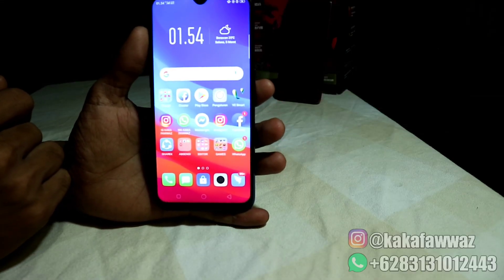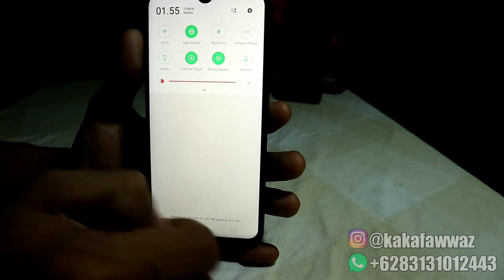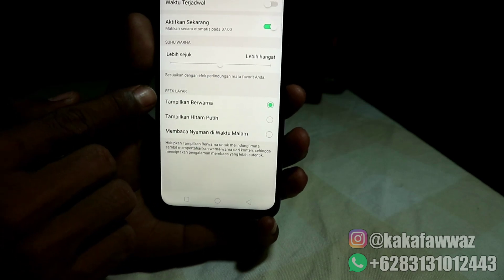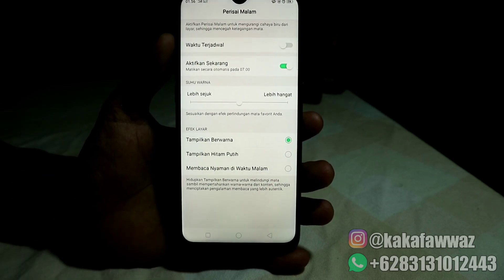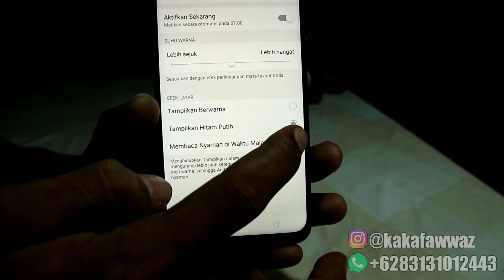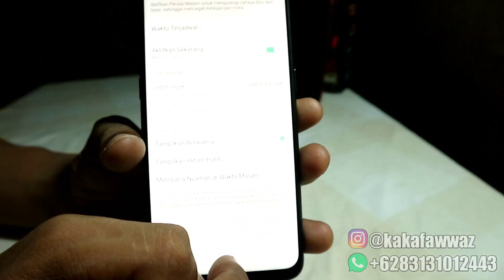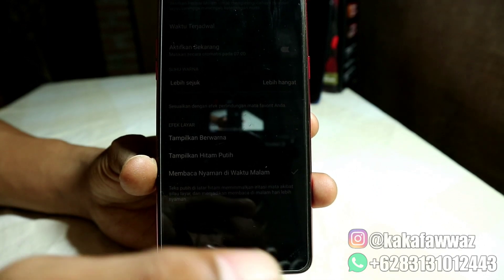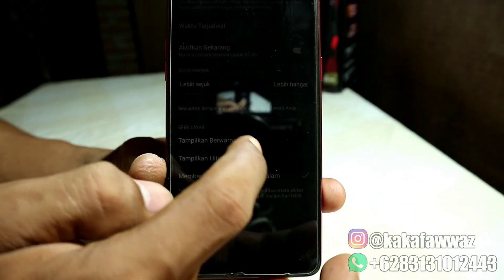CARA Mengurangi Radiasi Layar di HP OPPO pada malam hari ( perisai malam )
Berikut adalah Tutorial cara mengubah warna layar di Hp oppo menjadi kekuningan ataupun hitam putih saat di gunakan di malam hari menggunakan fitur perisai malam sehingga mengurangi radiasi layar di HP teman-teman.

Semoga Videonya bermanfaat.